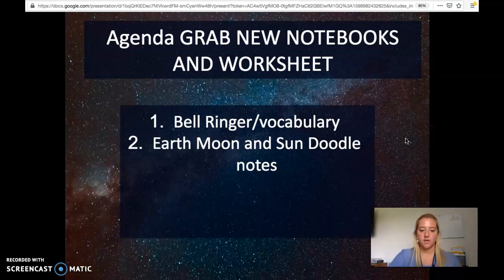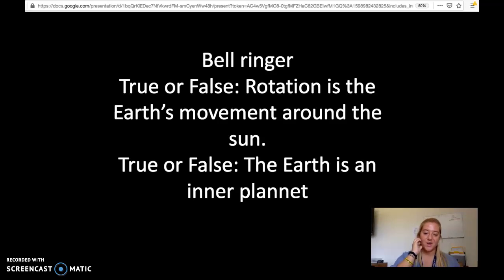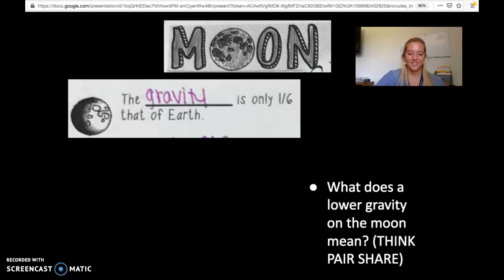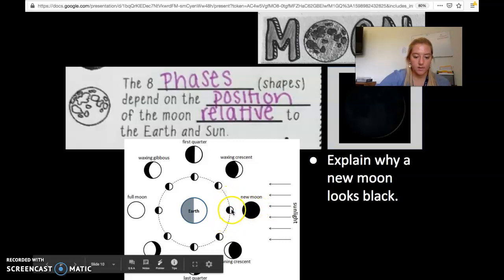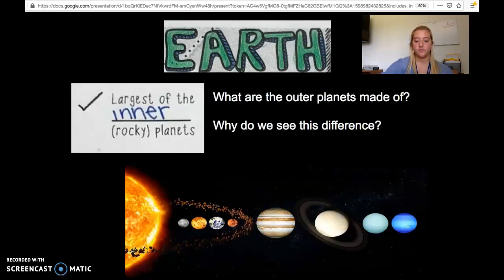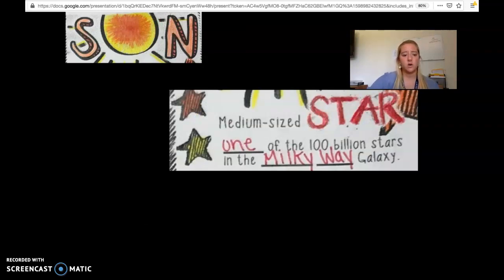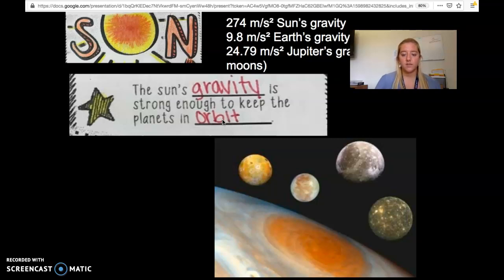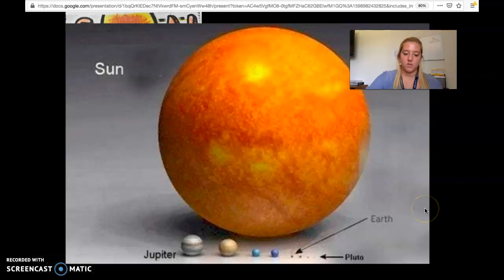Dya 4: Moon Sun and Stars